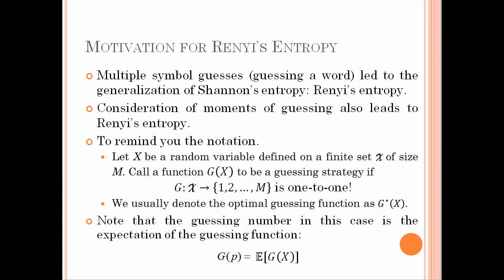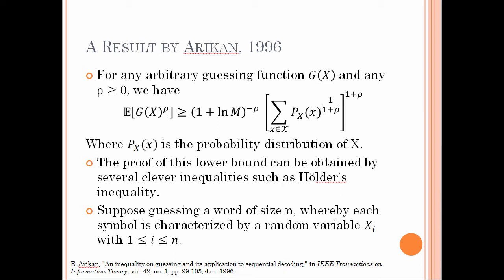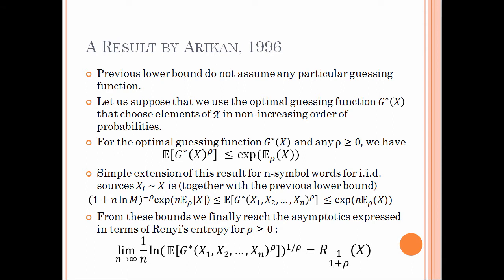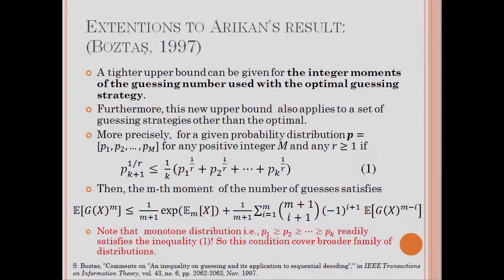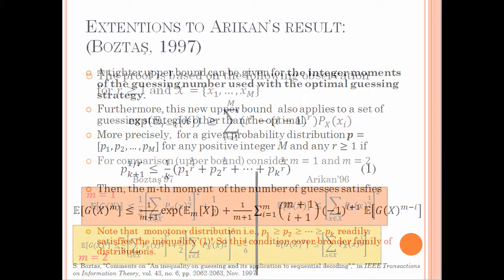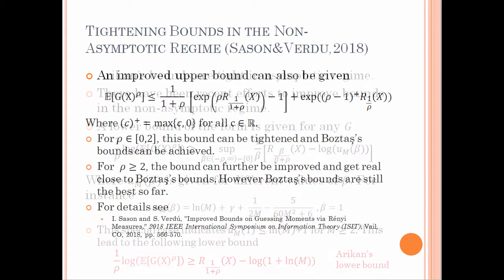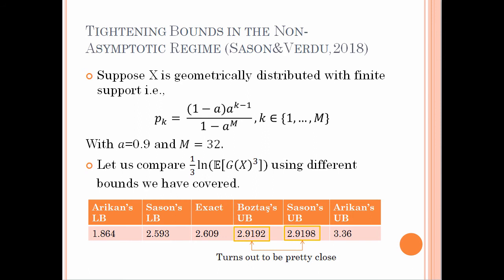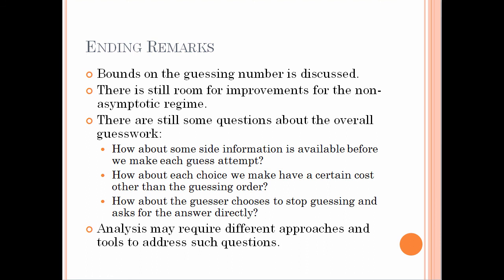Guessing II: Fundamentals, Extensions and Future Directions (Lecture 2)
In this series of videos, we introduce the notion of guessing, relationship to information theory, derive bounds on one of the basic guessibility measures: Guesswork, and finally discuss some of the applications.